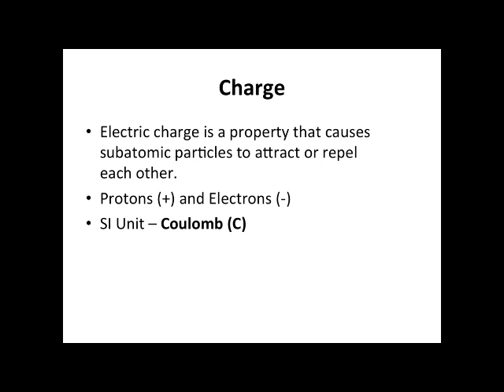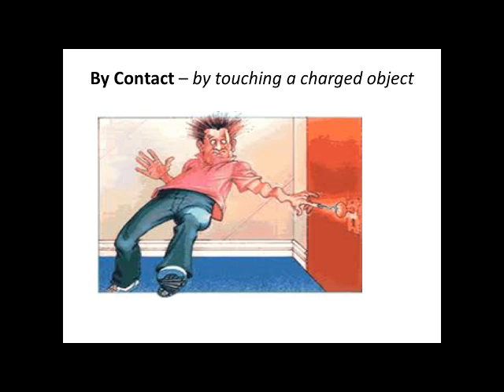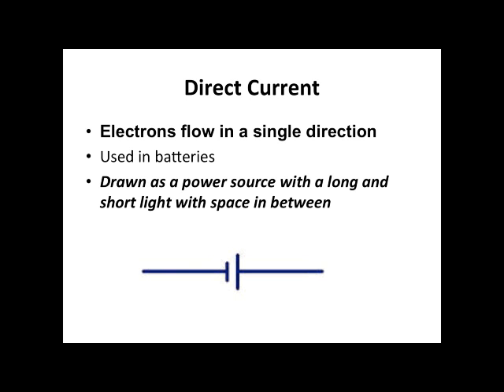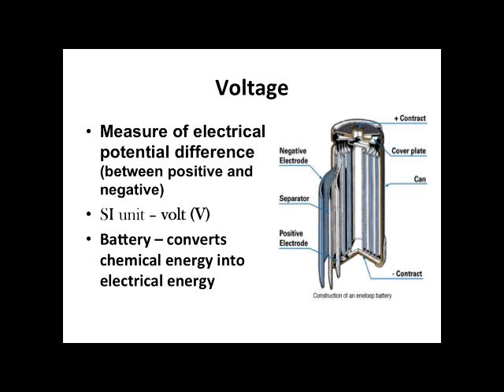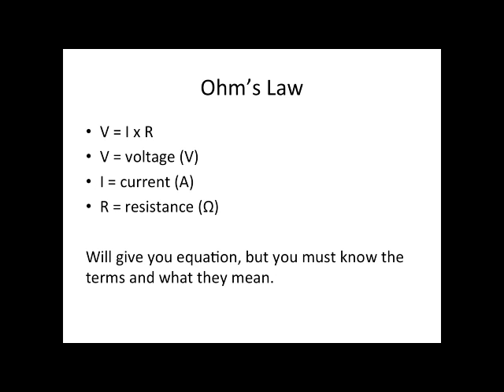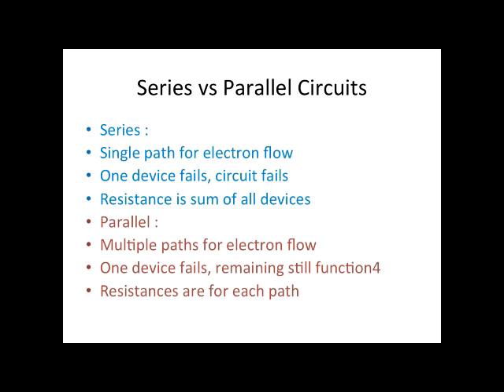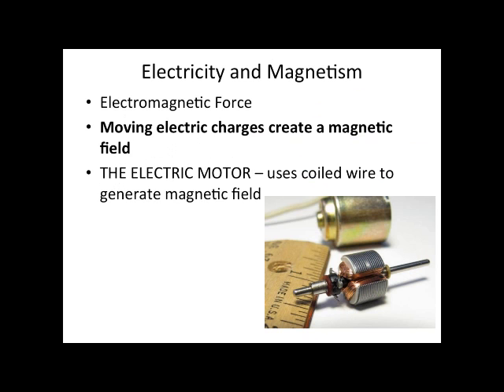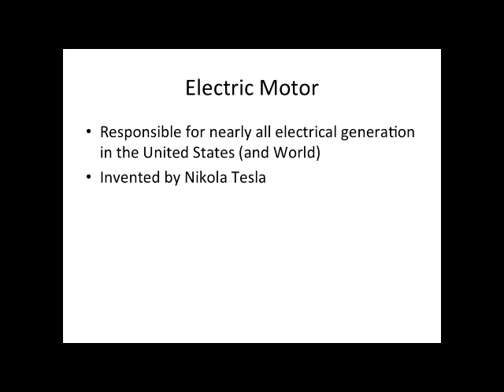Flipped Video - Electricity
Flipped video about electricity for Phy/Chem.